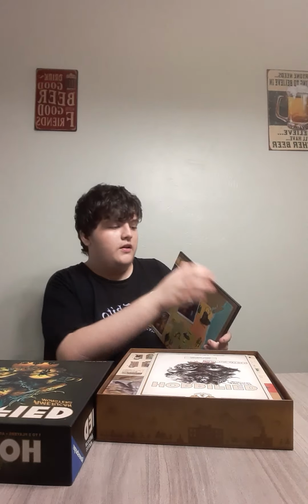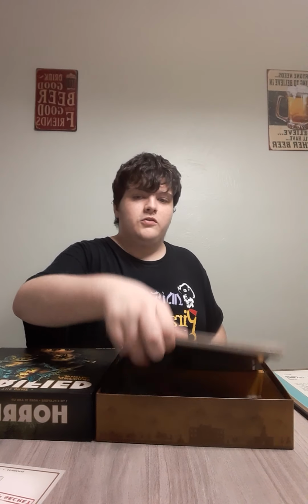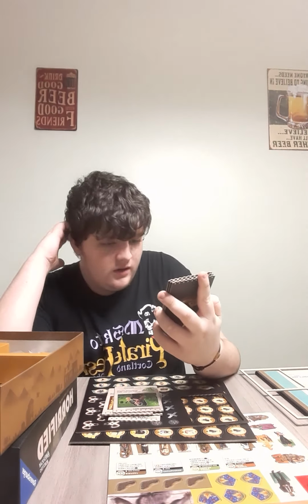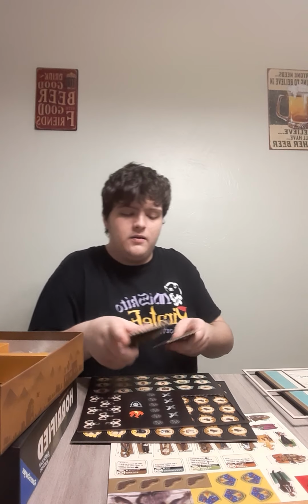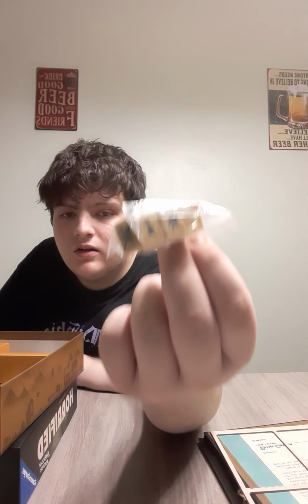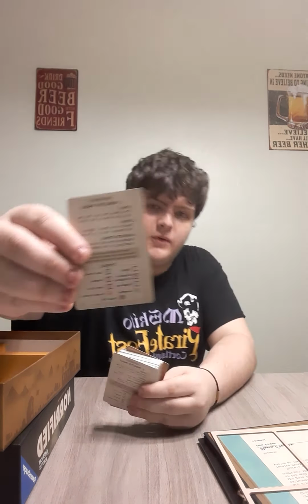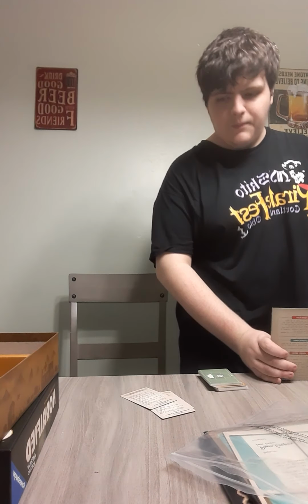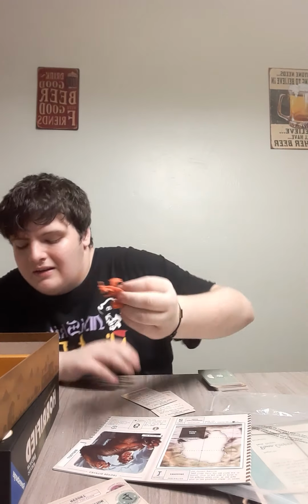Horrified American Mknsters Unboxing